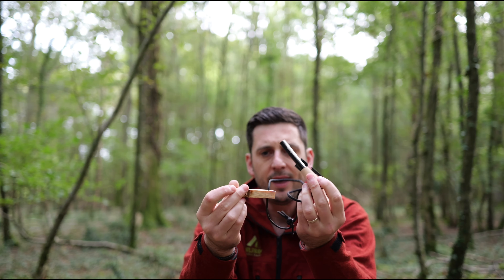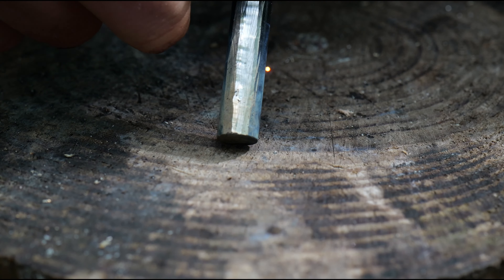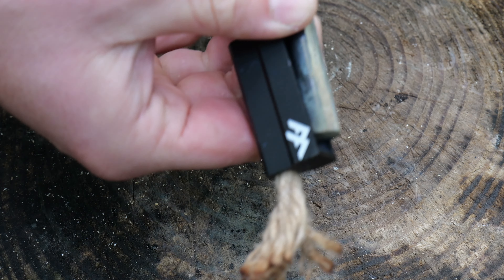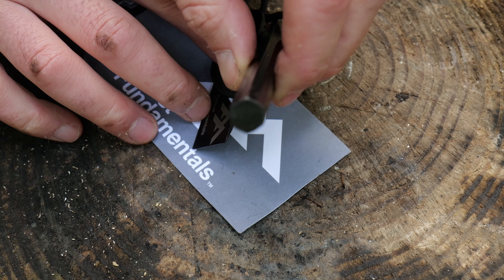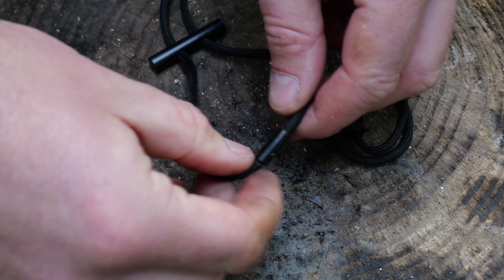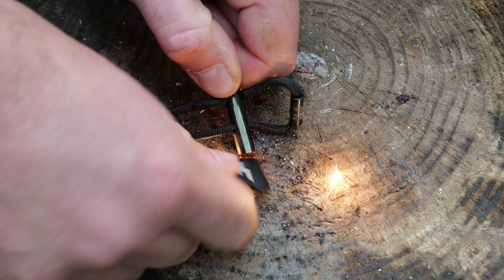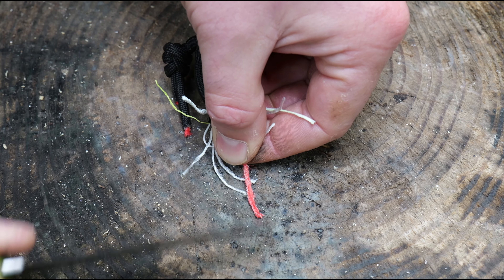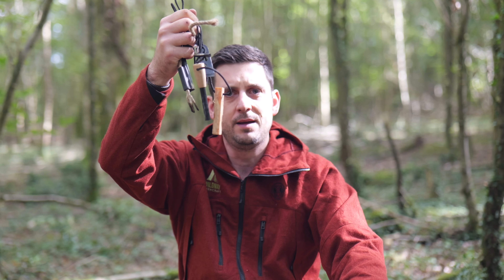Forest Fundamentals Ferro Rods Could Change The Way You Start Fires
Forest Fundamentals.

In this captivating video, join us as we delve into the art of mastering fire in the wilderness using the incredible Forest Fundamental Ferro Rods!

With these high-quality and reliable firestarting tools, you can effortlessly ignite a blazing fire even in the harshest of outdoor conditions. Our Forest Fundamental Ferro Rods are meticulously crafted to deliver maximum sparks and ensure a successful fire-starting experience every time. Made from durable ferrocerium, these rods provide exceptional performance, making them an essential companion for any outdoor enthusiast, survivalist, or adventurer. With its ergonomic handle and compact design, our Forest Fundamental Ferro Rod offers convenience and ease of use, allowing you to effortlessly create sparks even in challenging situations. Whether you're camping, hiking, or simply enjoying some nature time, this ferro rod is your ultimate tool for generating fire in the wild. By incorporating our Forest Fundamental Ferro Rods into your wilderness arsenal, you can confidently face any fire-starting challenge. From building a warm and comforting campfire to cooking delicious meals on the go, these rods enable you to harness the power of fire with minimal effort. Discover the endless possibilities of fire mastery in the wilderness with our Forest Fundamental Ferro Rods. Explore the untamed beauty of nature, knowing that you have a trusted companion to help you conquer the elements. Empower yourself with the confidence and knowledge needed to conquer extraordinary outdoor adventures!